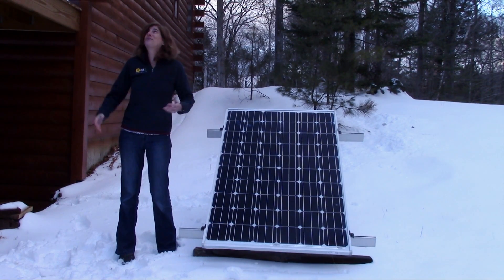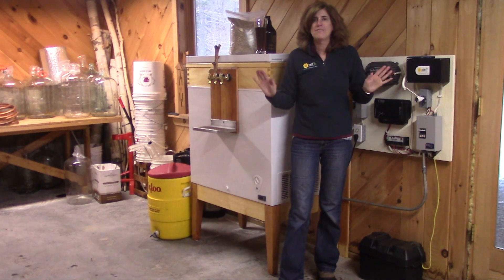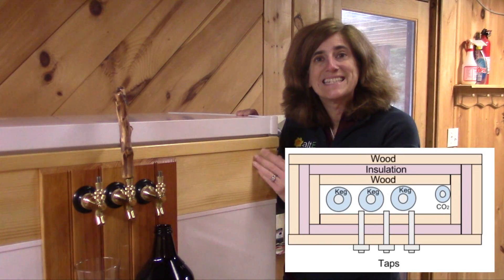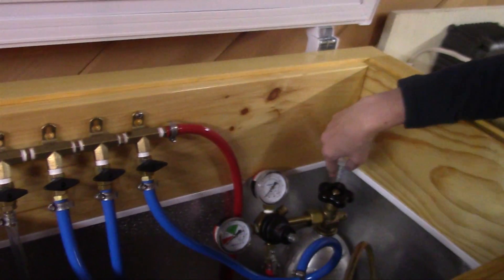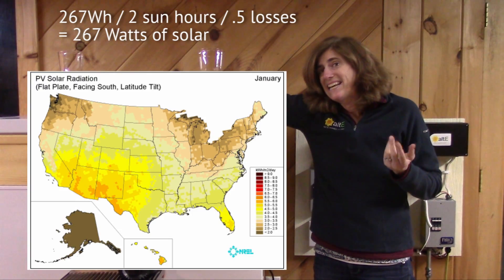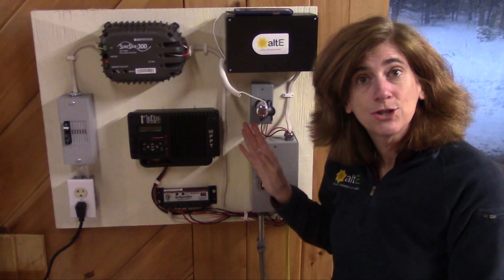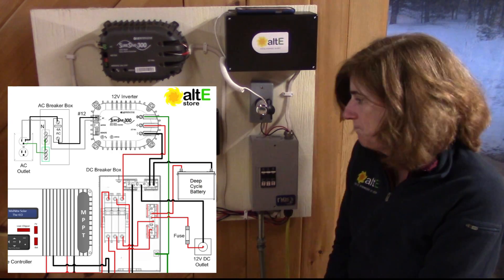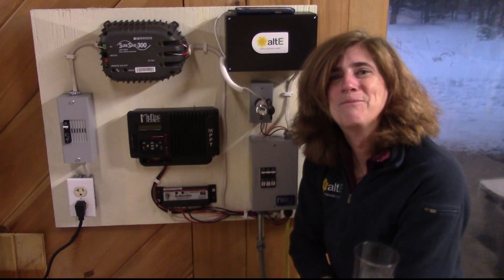Solar Kegerator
Explore the details of how to create a solar powered kegerator (a.k.a. kreezer). We go show you how to convert an off the shelf chest freezer into a kegerator for 3 quarter kegs of beer. Then we step you through how to calculate how much solar and batteries you need to power the kegerator with solar. (Watch to the end for a tribute to I Love Lucy's Vitameatavegaman)